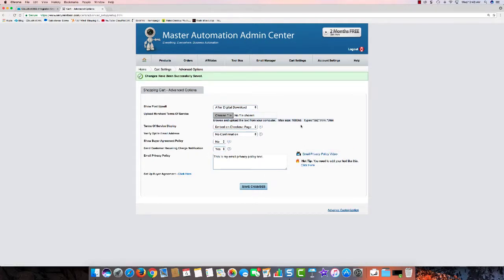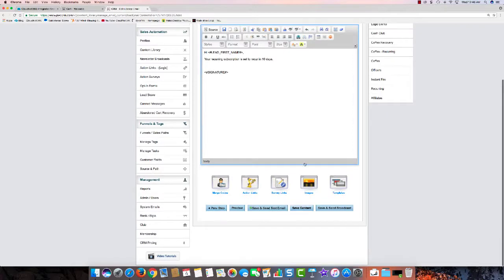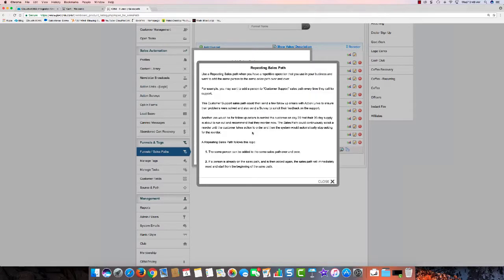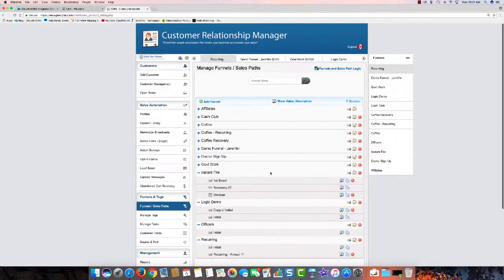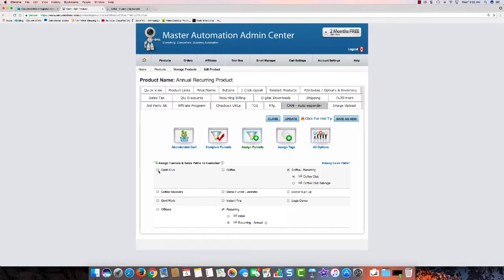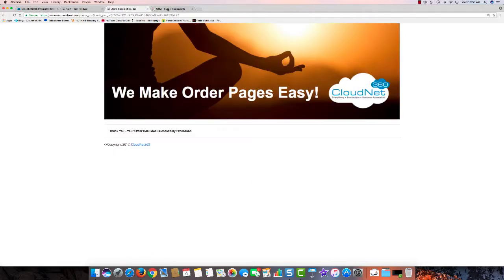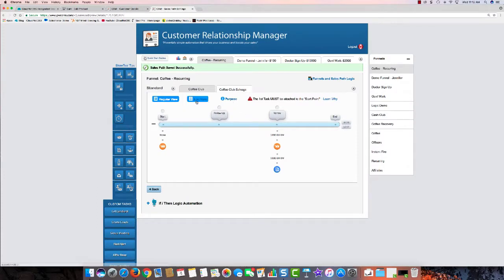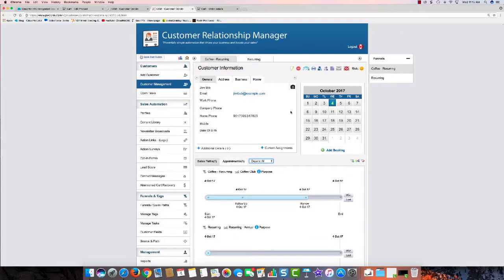Recurring Notification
In this video, I will demonstrate how to create a recurring billing notification for a product specific type of situation.